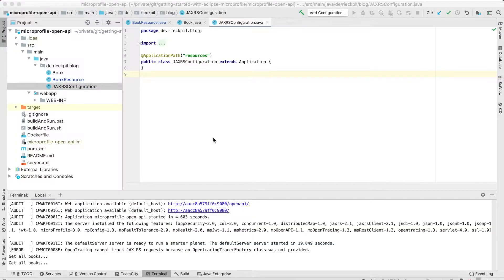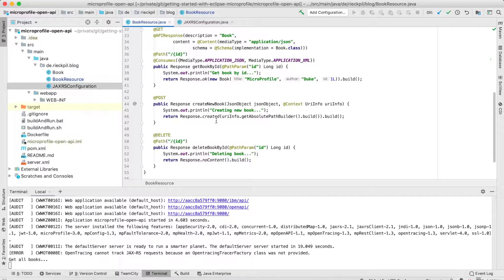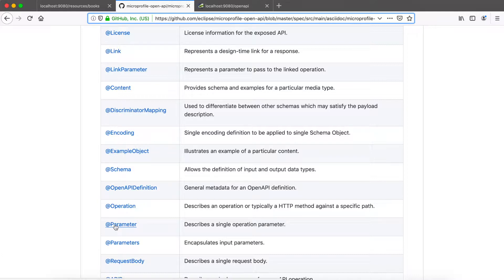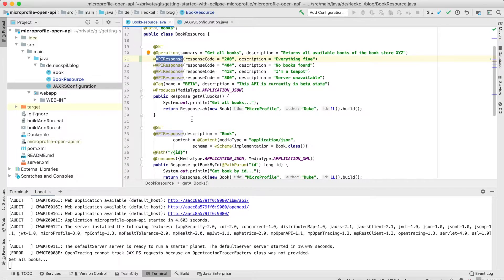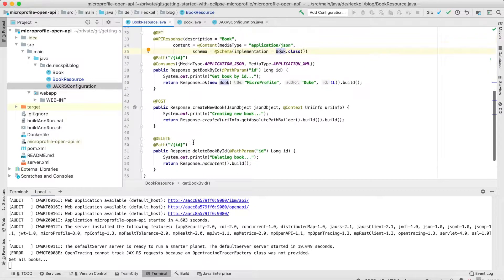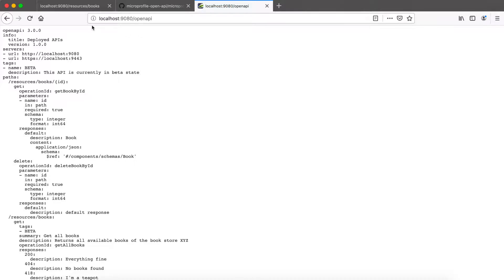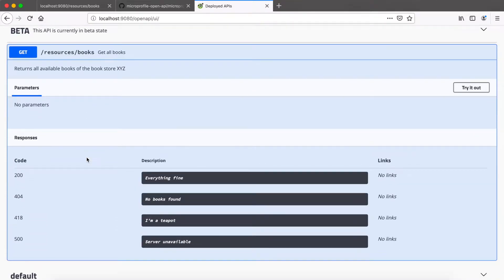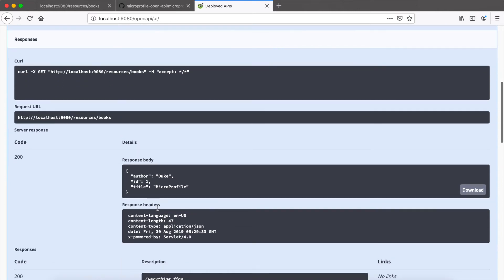MicroProfile OpenAPI - Getting Started with MicroProfile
The MicroProfile OpenAPI specification is all about creating API documentation with the OpenAPI v3 standard. Watch this video to learn everything you need to know about this specification.